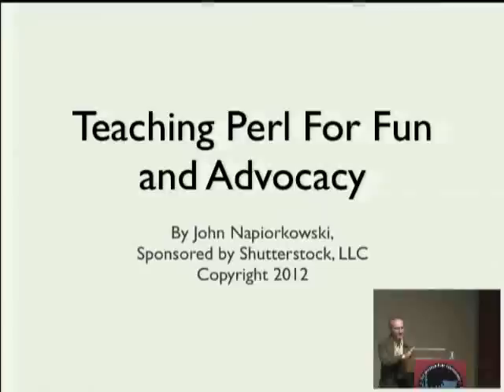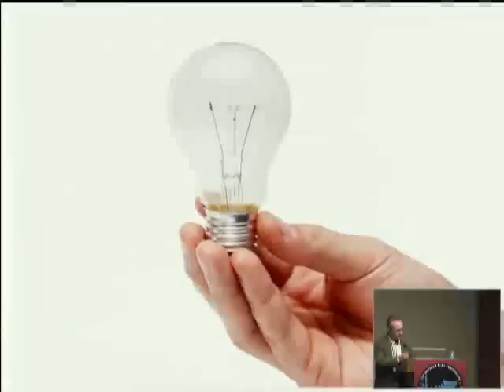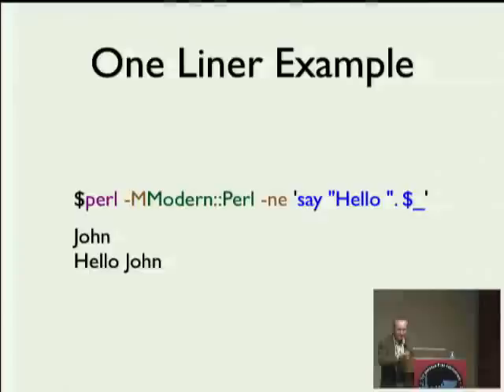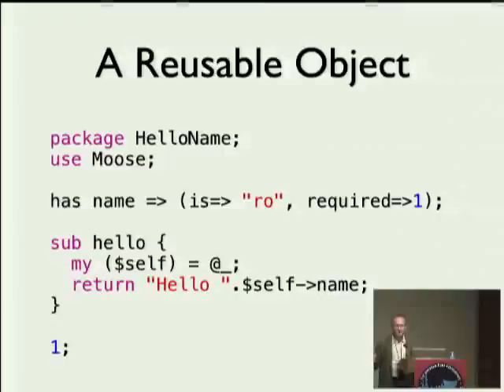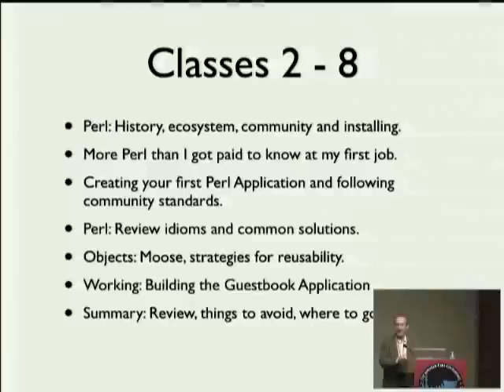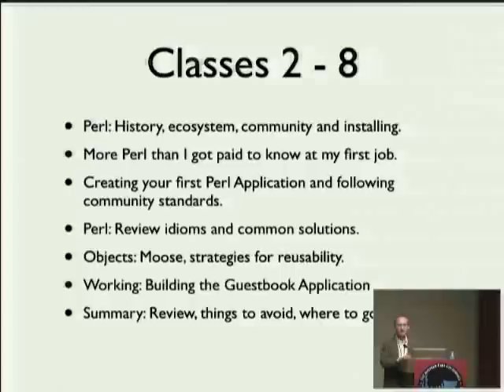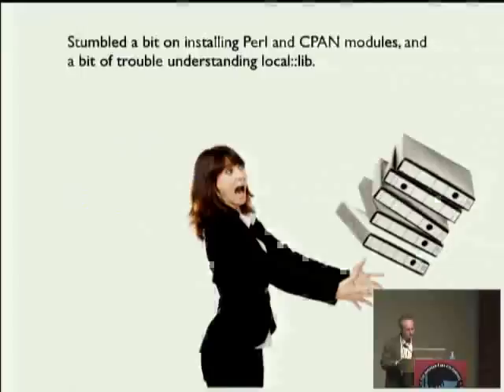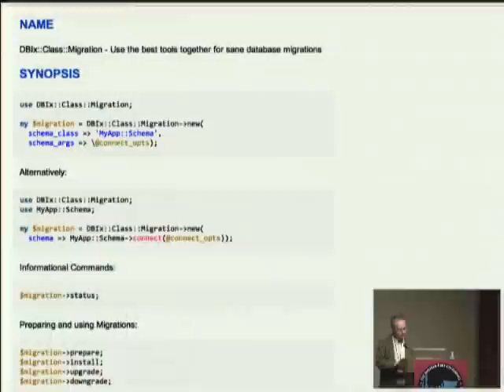John Napiorkowski What I Learned Teaching Perl for Advocacy